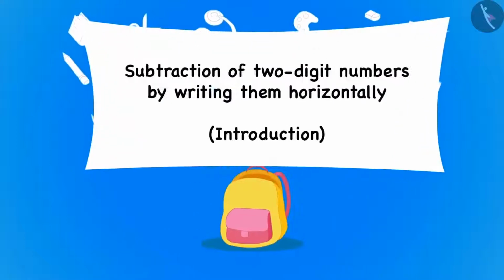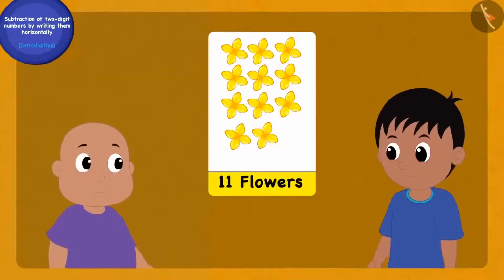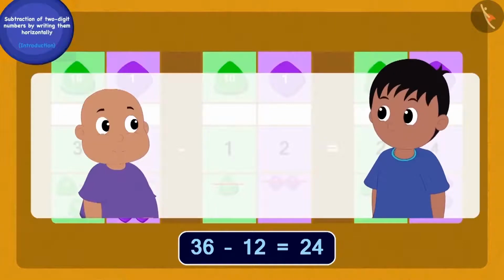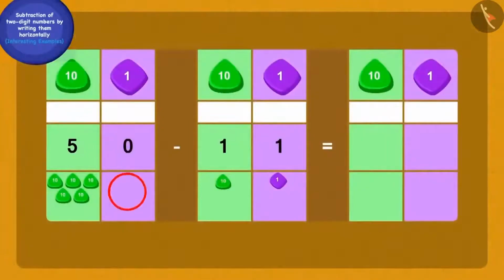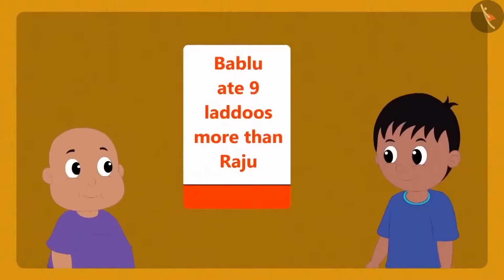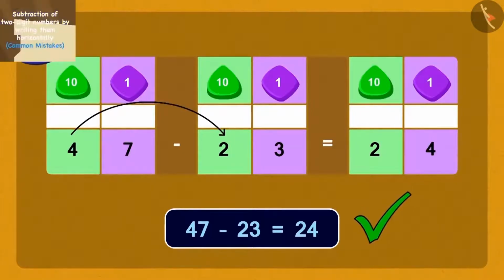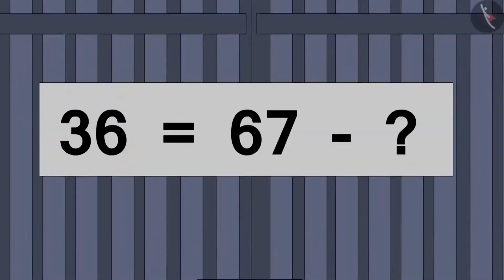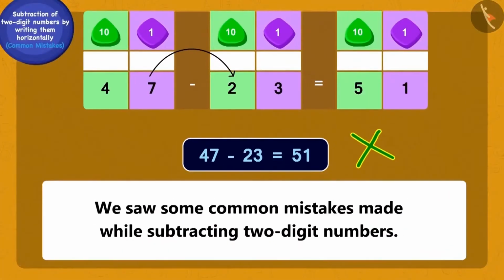Class 3 Maths Chapter 3 'Give and Take'Subtraction of two digit numbers by writing them horizontally